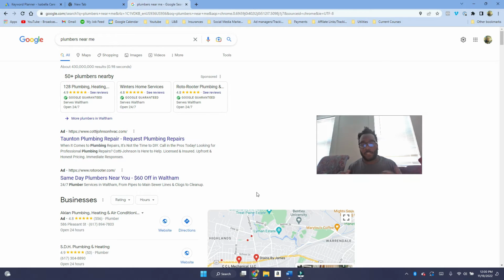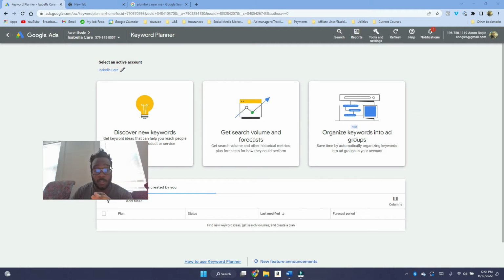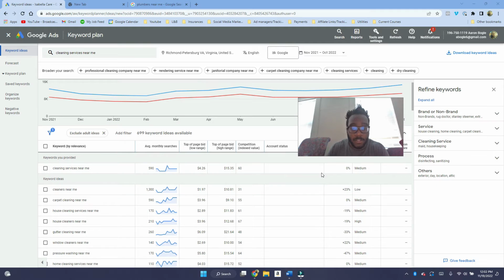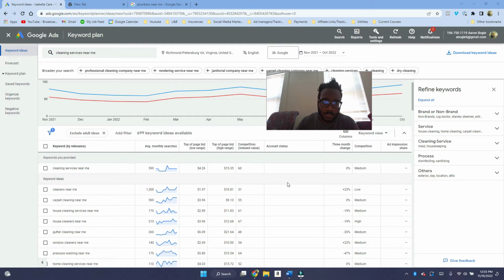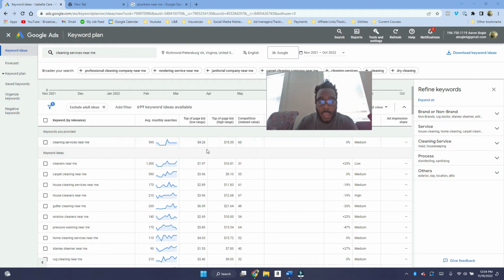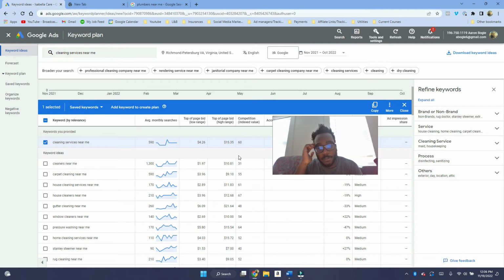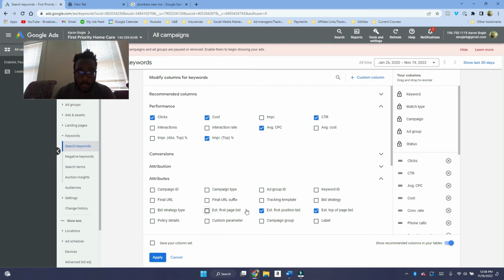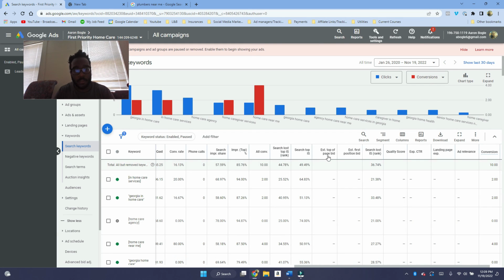Google Ads Cost Per Click Tutorial | Set The Right Bids & Show up #1 On Google | Google Ads Bidding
Hi all in this video I will go through a google ads cost per click tutorial so your campaign can excel by knowing how to set your bids on Google Ads.

In order to appear #1 on Google Ads, you have to set the approtiate bids for your keywords. In this video I talk about that process on how to set the best bids for your google ads keywords.

First thing you want to do is go onto the google ads keyword planner and ensure you have the top of page bids low range and high range showing.

The tricky part is what to do with that information. How I do it (and whats worked for me on multiple Google Ad campaigns) is by taking the average or the low range and high range bids and adding a little more to set my bids aggressively.

Doing this will lead to your campaign habing a fast start when it comes to getting traffic.

Then after a few days you can look in your Google Ad dashboard and Google will recommend the bids you should set!

Be sure to LIKE and SUBSCIRBE for more content!